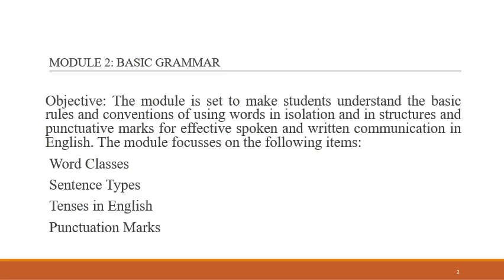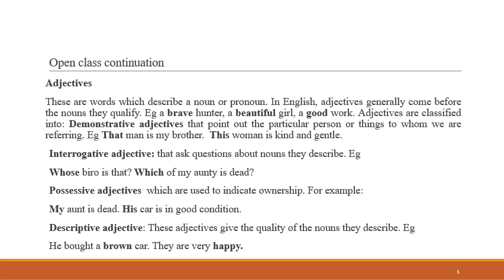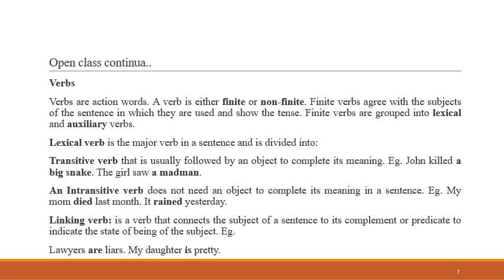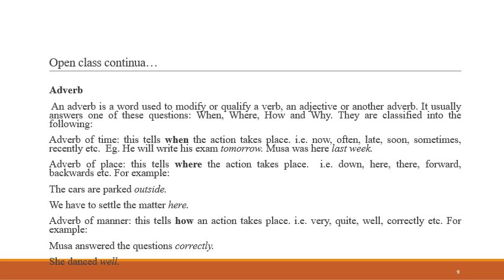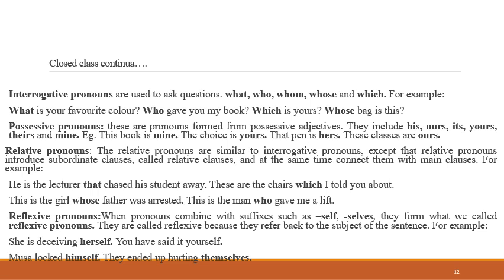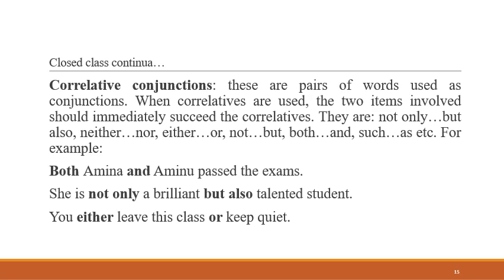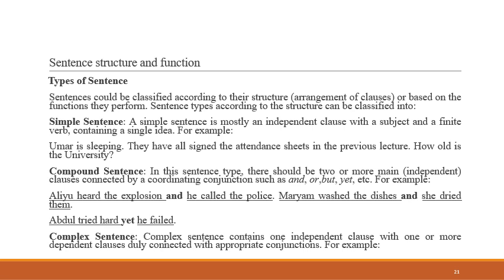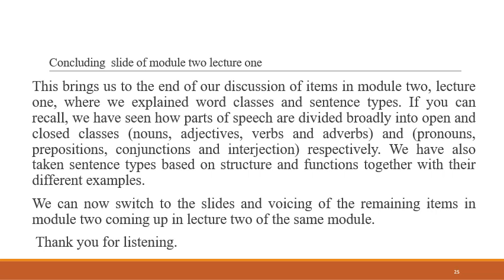UOE MOD 2 LECT 1 FIRST SEM 20 21 GROUP B1 A IDRIS